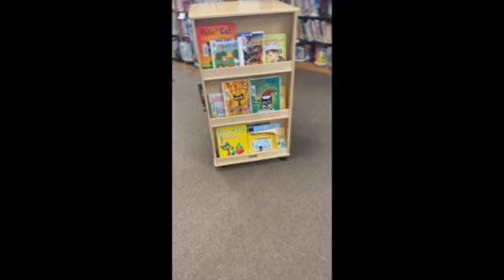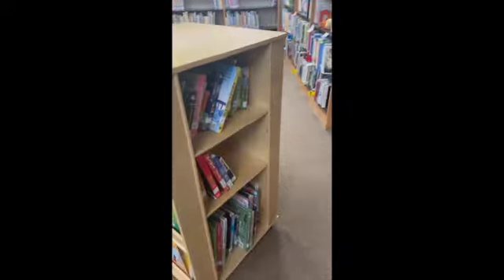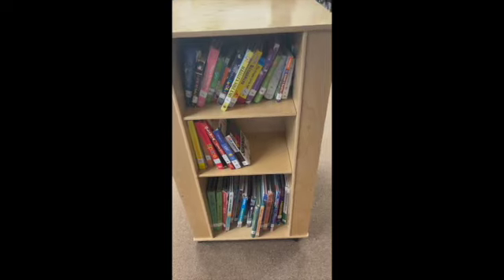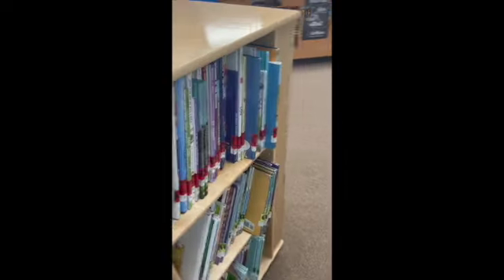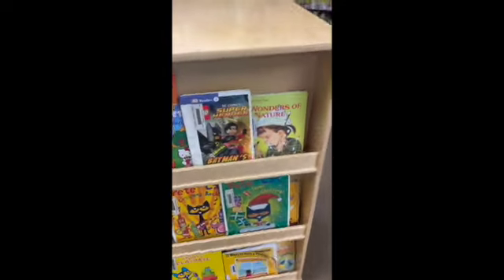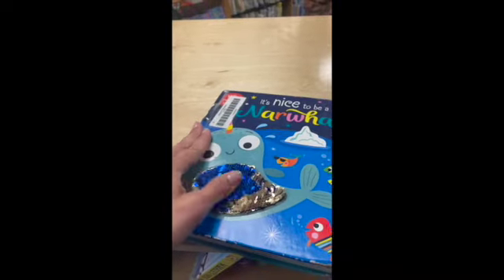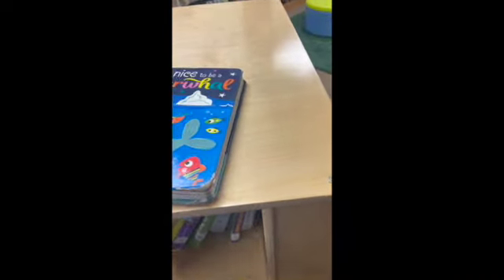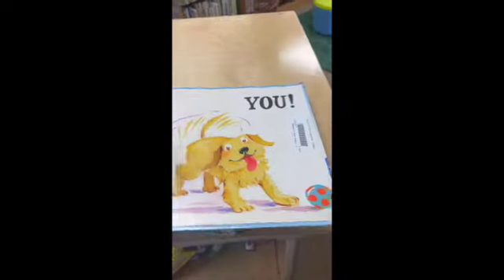Kinder Checkout '24 SD 480p